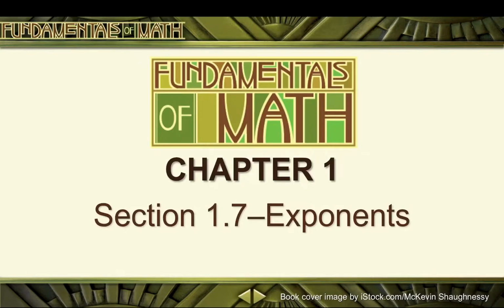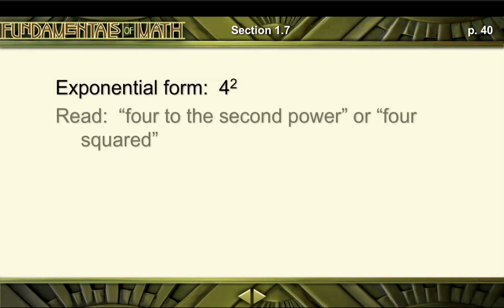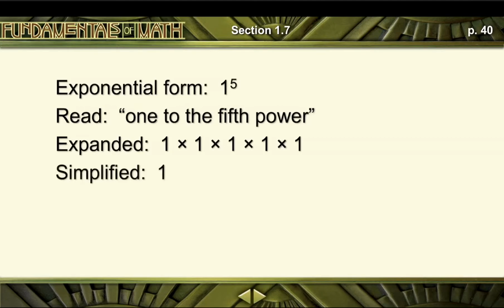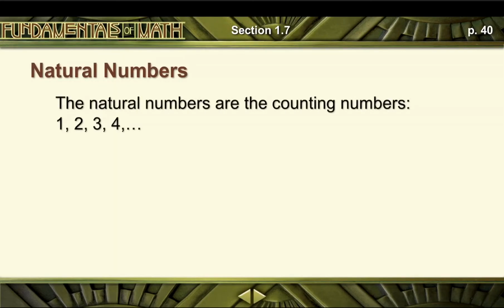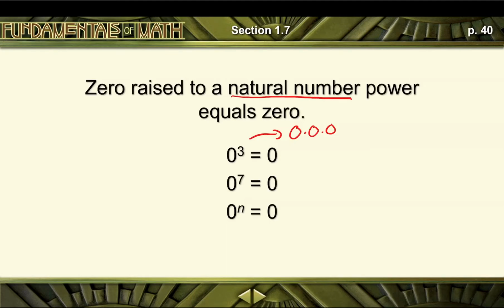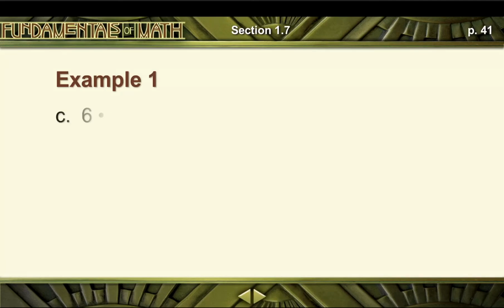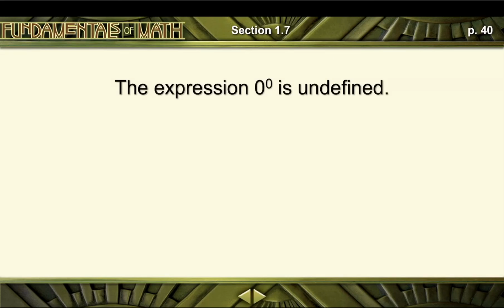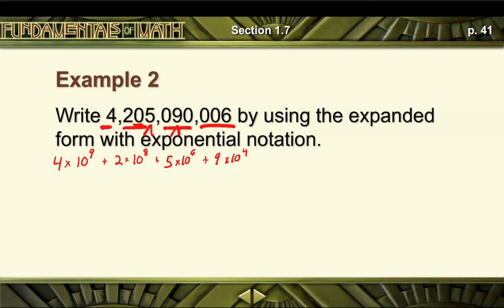Fundamentals of Math Lesson 1.7 - Exponents